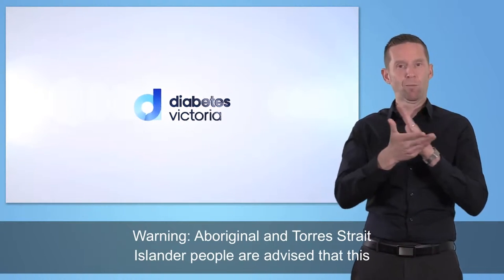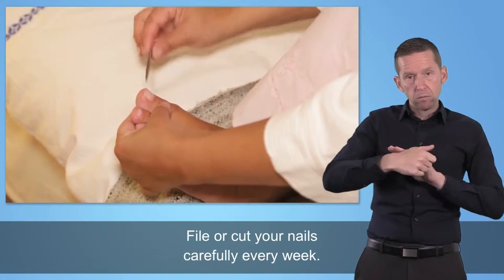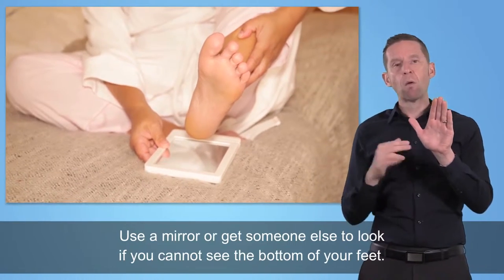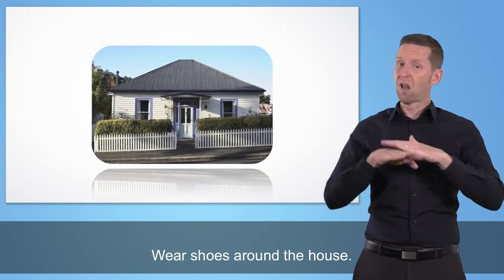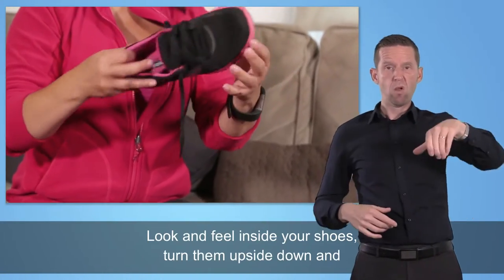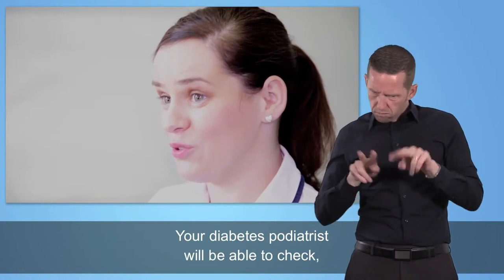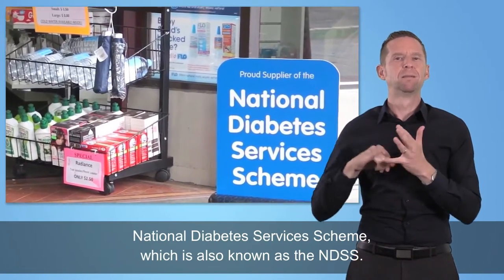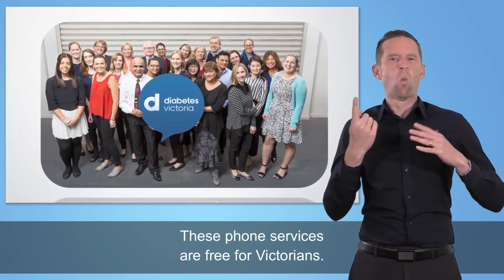My feet and diabetes (AUSLAN)